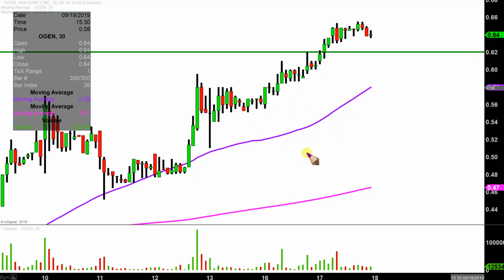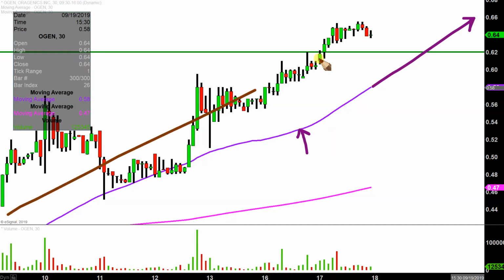Oragenics, Inc. - OGEN Stock Chart Technical Analysis for 09-17-2019